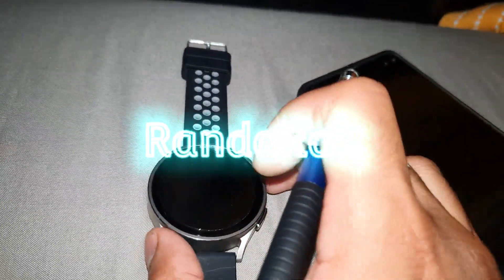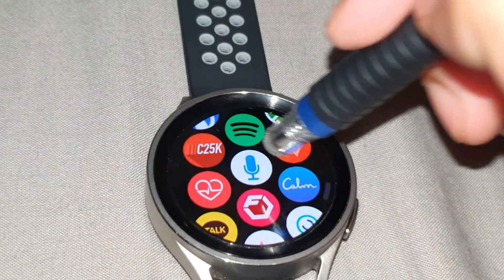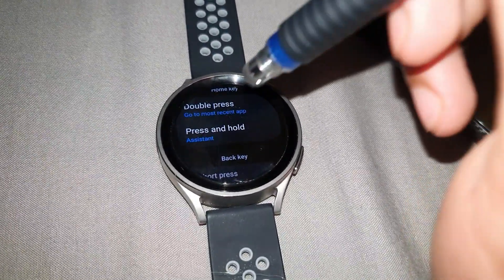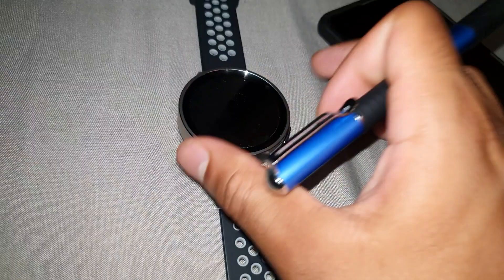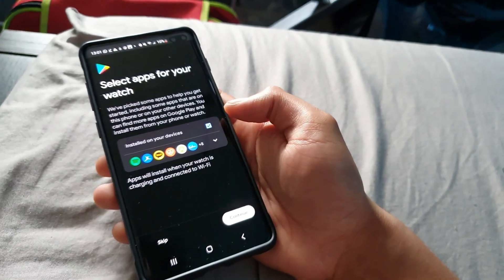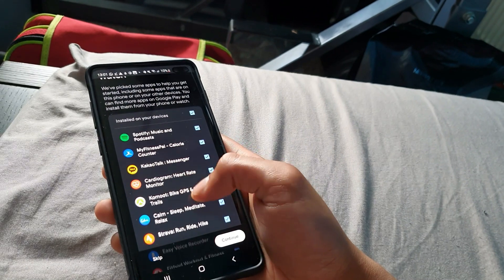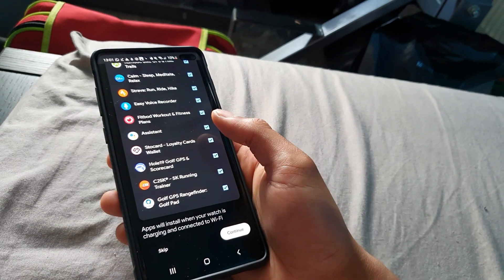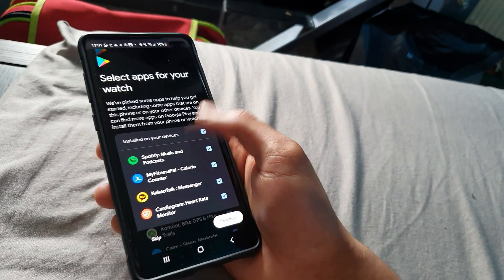Galaxy Watch 5/5 Pro: Google assistant not working? TRY THIS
Here is some troubleshooting if your google assistant is not working. please let us know if any of these solutions worked and if not, I'll look further!
Also, do note that Samsung mentioned that we should wait 15 minutes after setting up the watch before we try to activate the Google Assistant!
Thanks,
Rak.

UPDATE: Another step to try before resetting your watch again:
- Search 'google assistant' on the Google play store, and try to update your Google assistant. this should work.